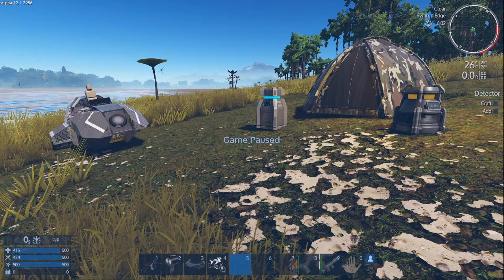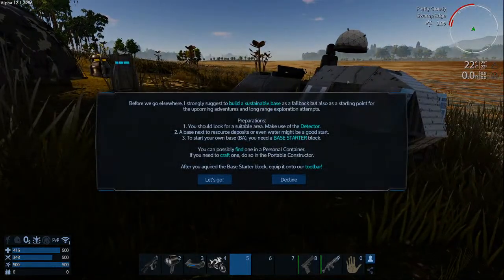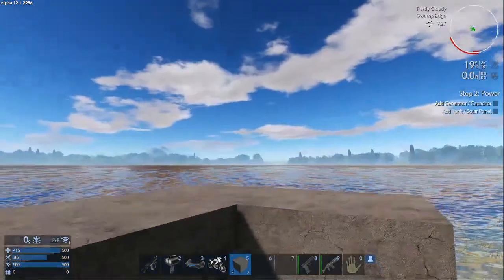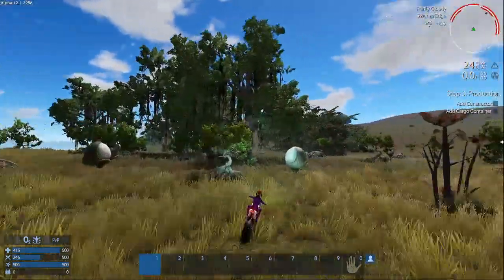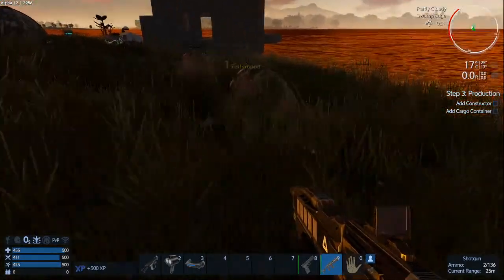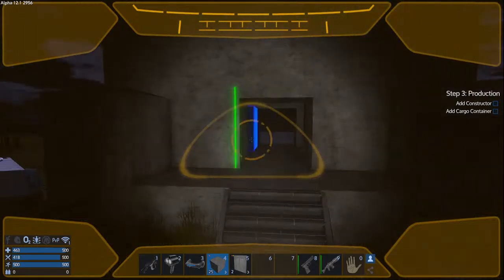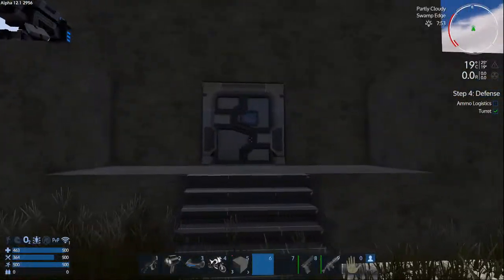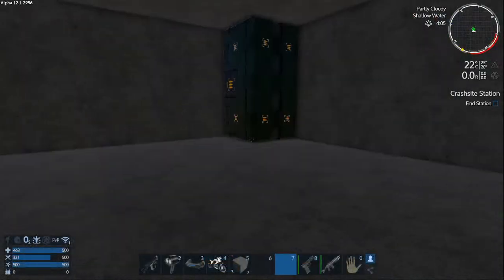Empyrion Galactic Survival - Alpha 12.1 - Ep2 Base Begin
Playing Empyrion Galactic Survival - Alpha 12.1

Starting out the game.  WOW!  So much new stuff in this release.  The Galaxy is HUGE!  Let's see how it goes!